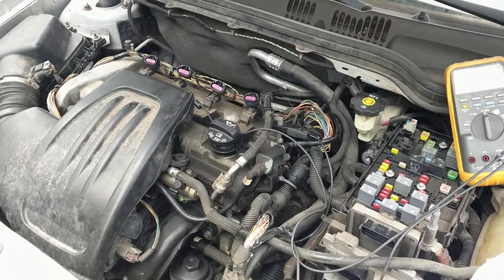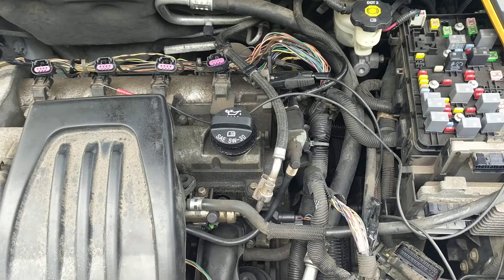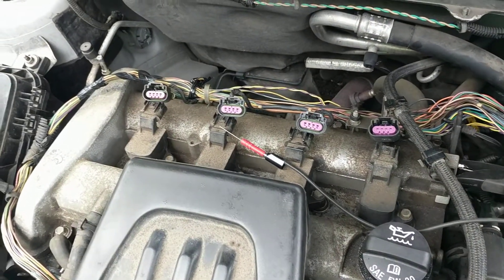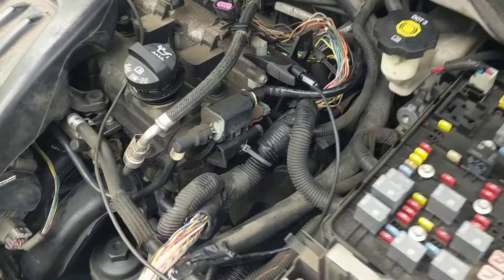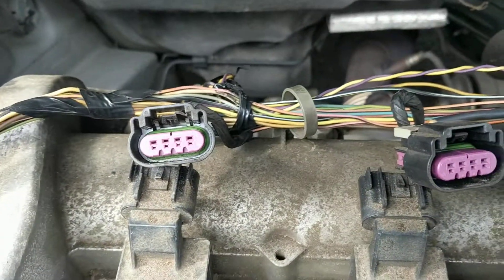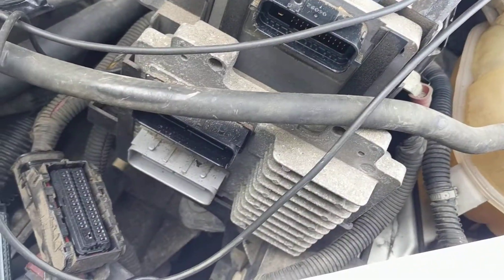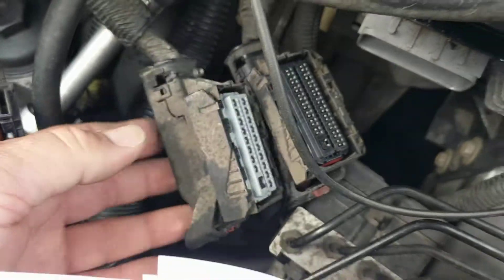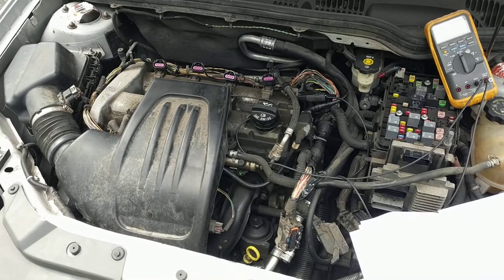2008 Chevy Cobalt Crank No Start Diagnosis with schematics (bad coil ground) 2.2L 4 cylinder engine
This video shows you what it's like to learn about the ignition coil wiring harness, and the ground connector ring terminal, and how a little bit of corrosion can cause a poor ground connection that prevents the engine from starting and running properly.

This video shows you how the diagnostic procedure was taking place, what steps were followed, a DVOM digital volt ohm meter fluke 88 automotive meter voltmeter was used to diagnose the problem, by conduction continuity testing across wires, ohming them out, to see if there was continuity and or shorts to ground, shorts to power, or shorts between the wires, and luckily there were none, however a bad or corroded ground connection was found at the coil grounding wire connection at the bolt at the back of the cylinder head, so that was good so it could be cleaned and fixed corrected, repaired, but the terminal was ok and did not need to be replaced. also the fuse was tested, power available fuse test, pin tester connection using factory wiring diagram schematic with ecm ecu pcm control module engine computer terminal connector testing

It's nice to know how to fix things so you can do it yourself, test, repair, shop, mechanic, technician, tech school, teacher, instructor, lesson, how to, fix, garage

This car is similar to other GM and Chevrolet vehicles and even Hondas like accuras like civic, accord, cr-v pilot, fit and more like chevy cavalier, pontiac sunfire, geo prism prizm, chevrolet cruze, buick verano, chevy onyx onix,